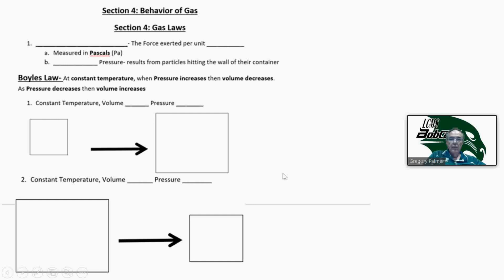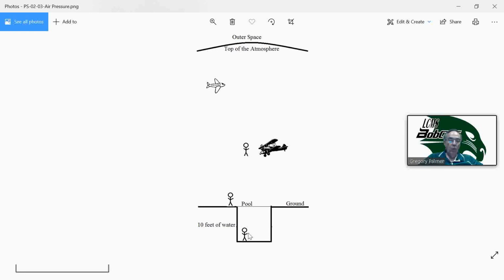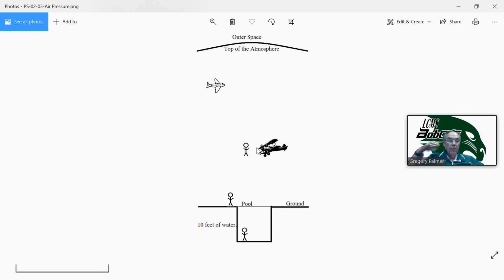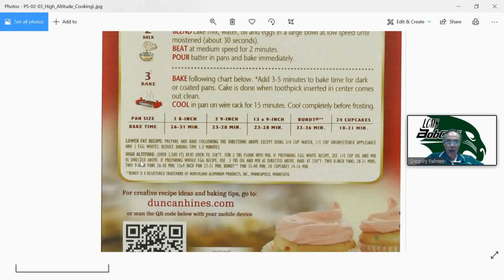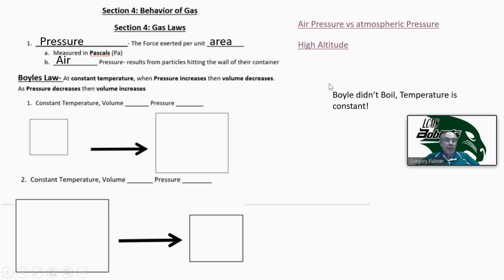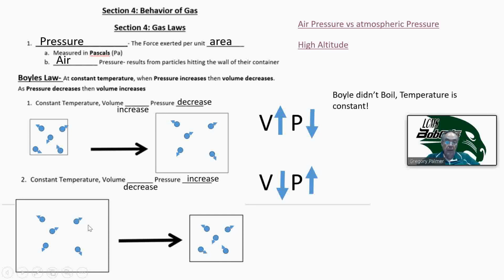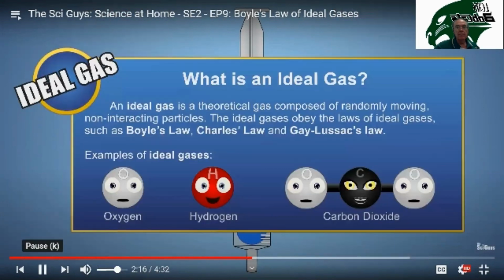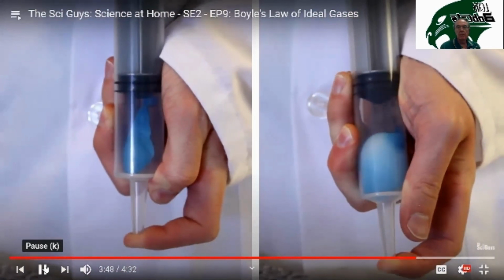U2D6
This video describes the difference between air pressure in the atmosphere and air pressure in a container. After the general discussion of air pressure, there is an explanation of Boyles' Law.